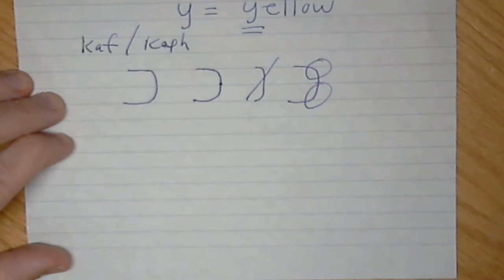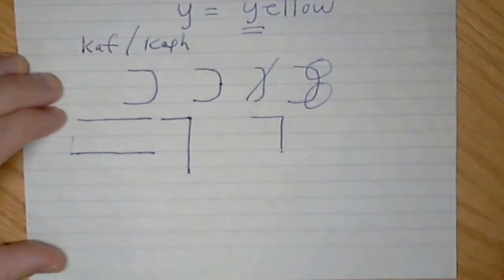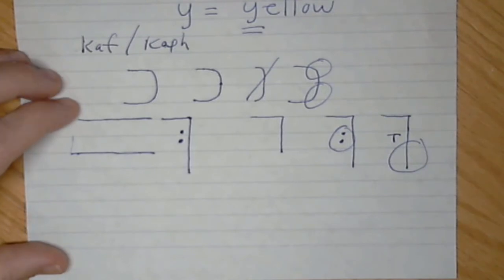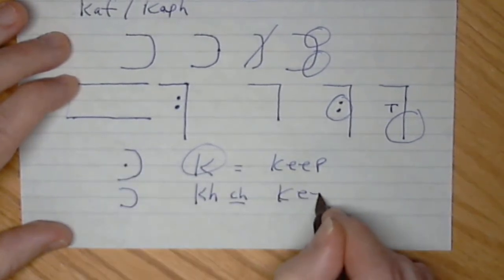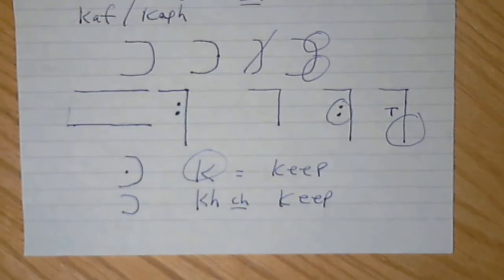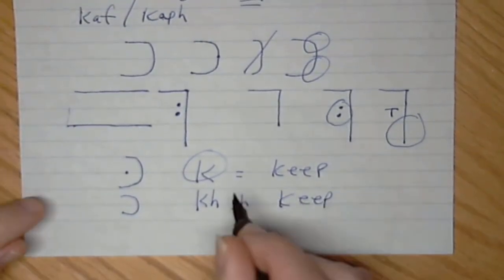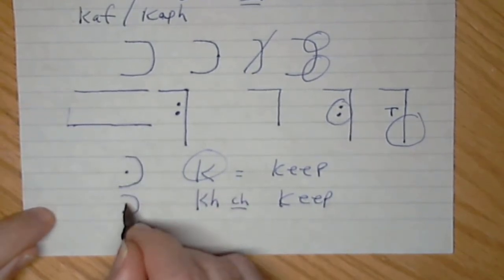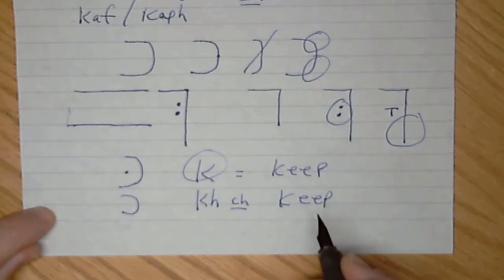Kaf: Writing Hebrew Letters